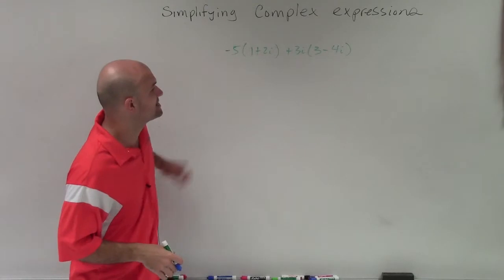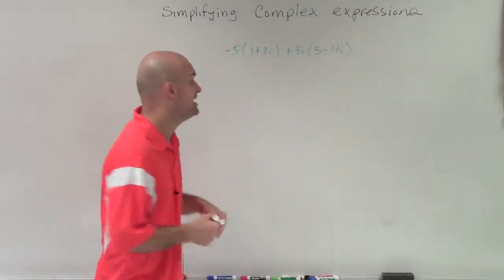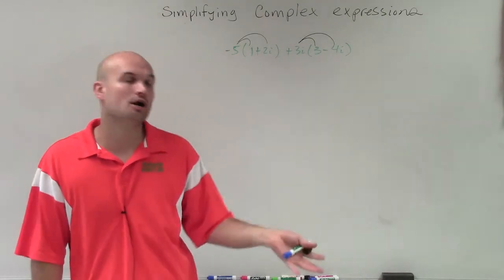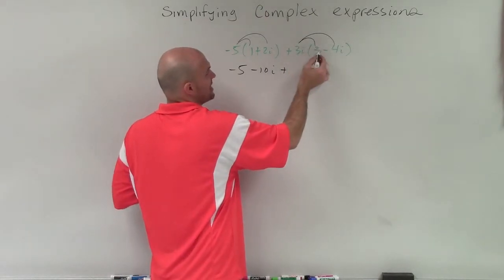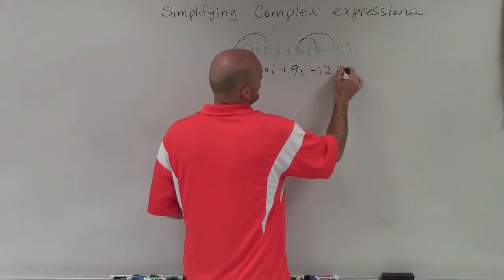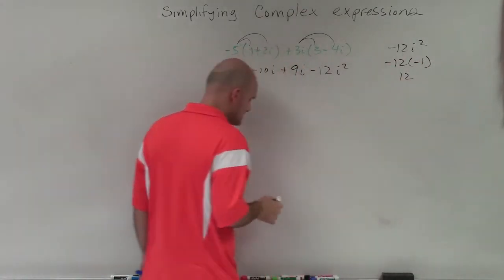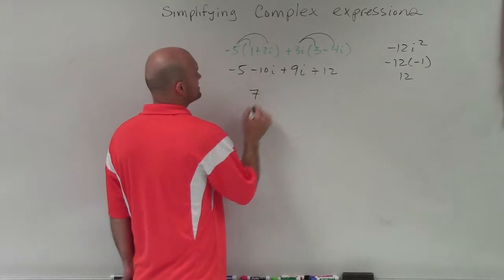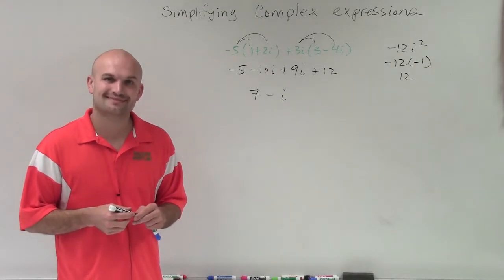Tutorial - Simplifying Expressions with Complex numbers ex 5, -5(1 + 2i) + 3i(3 - 4i)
-5(1 + 2i) + 3i(3 - 4i)